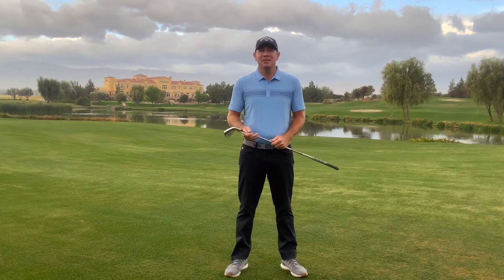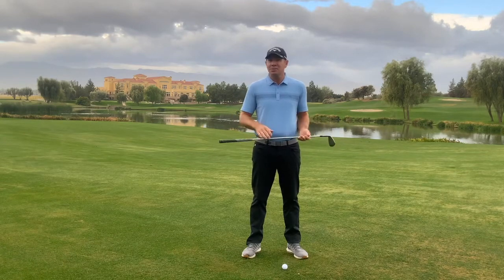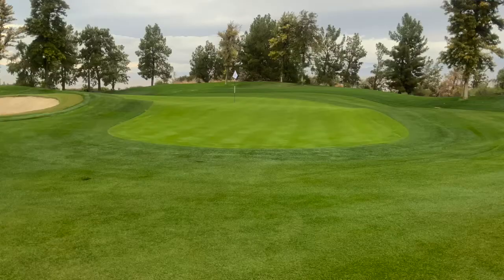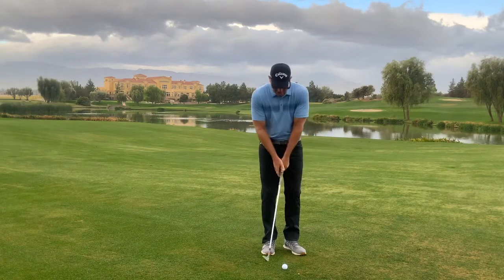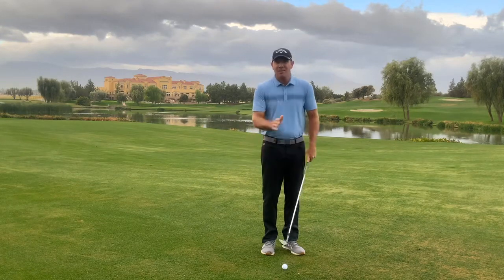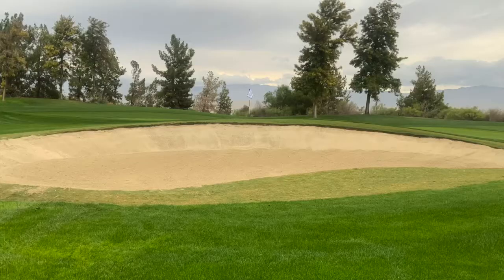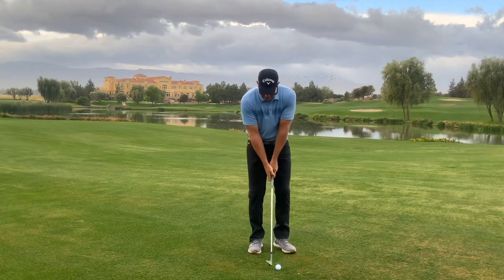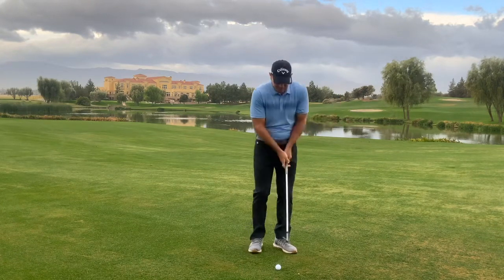David Curtis, PGA Chip vs. Pitch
Here is a helpful video to understand how to execute a chip and pitch shot. Also, on when to do a chip vs. pitch.